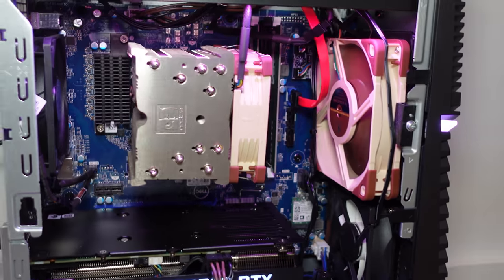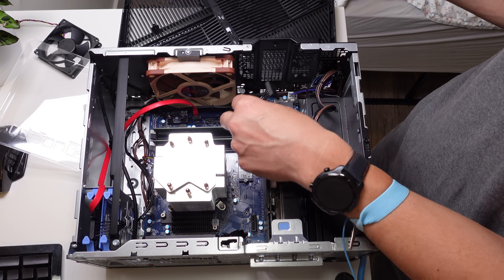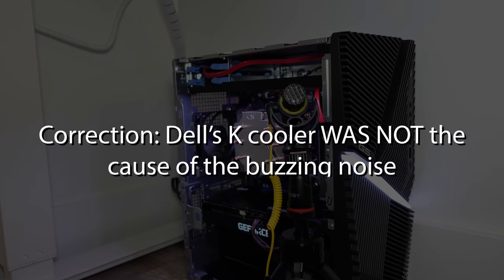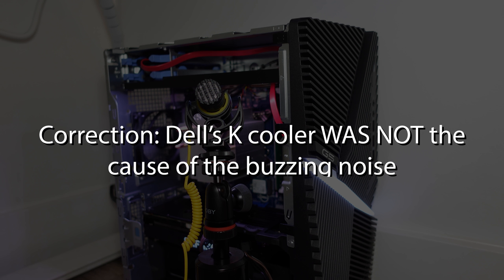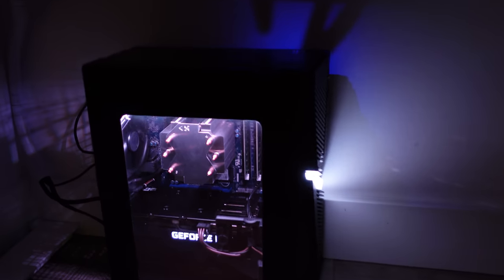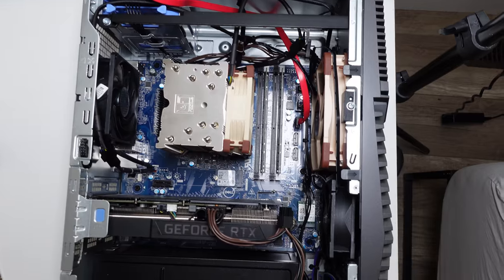Should You Upgrade Your Dell G5/XPS CPU COOLER? (with step by step instructions, in-depth analysis)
*PARTS AND HARDWARE*
This Noctua U9S will fit with M3 x 20 mm screws and M3 washers (US) (Canada)

Forgot to mention, I had ZERO BIOS bootup errors with the new CPU cooler or the following case fans I used:
Noctua A9
Noctua A12
Cooler Master Sickleflow 92mm
Arctic F8 80mm

M3 x 20mm Reg screw
M3 x 25mm Grub screw

Dell G5 5000 Gaming Desktop (or Dell XPS 8940) CPU cooler upgrade guide, full step by step instructions with detailed video and conclusion at the end!

0:00 Intro: Problem with Dell forums confusion
2:05 Don't throw out your K Dell Premium Cooler YET!
4:45 Upgrade to K Intel SKU worth it?
6:00 Alternative CPU coolers & compatibility
9:09 Screw hardware needed to install Noctua cooler
11:05 INSTALLATION GUIDE STARTS
13:33 Too much thermal paste?!
15:18 Alternative install method (grub screws)
16:39 Conclusions: Was it worth time, money, sweat & tears?

Mount bracket/enclosure for 120mm top front in take fan 3d printed STL Design
(Ask your Craigslist/Kijiji/Facebook Marketplace to print, it only cost $5)